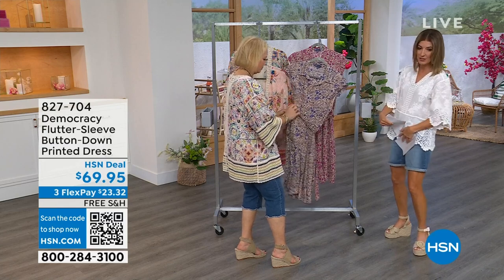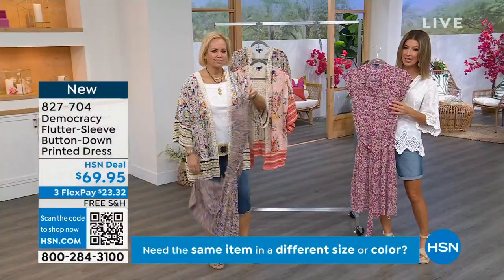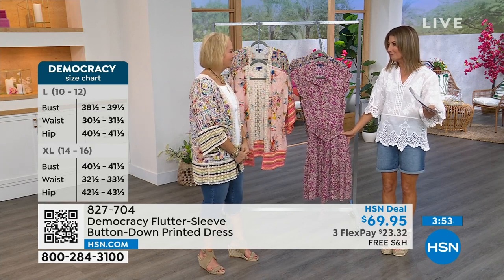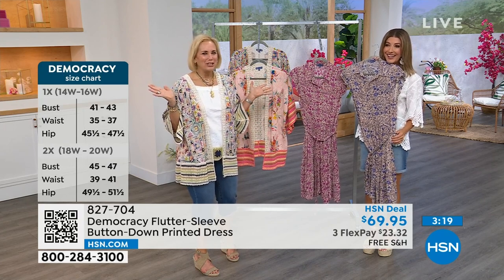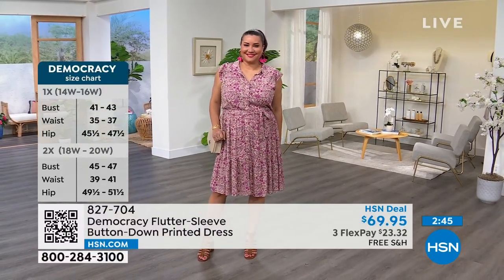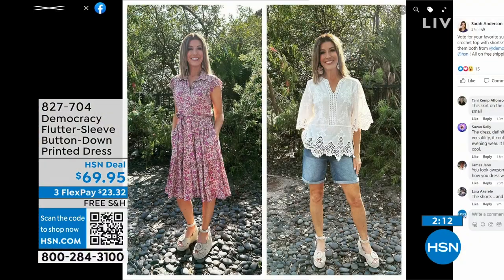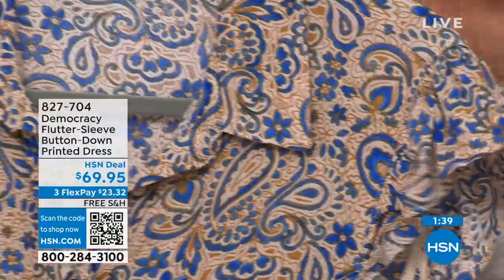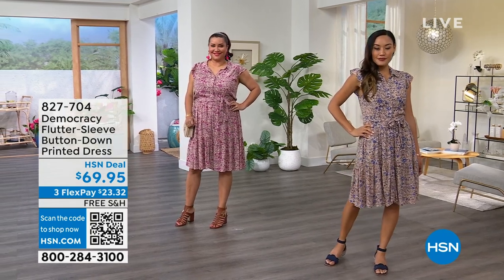Democracy FlutterSleeve ButtonDown Printed Dress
Get easy, breezy style with this woven crinkled fashion dress complete with side pockets, a buttondown front, and chic paisley print.